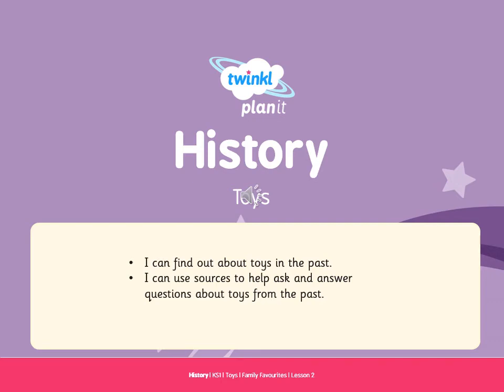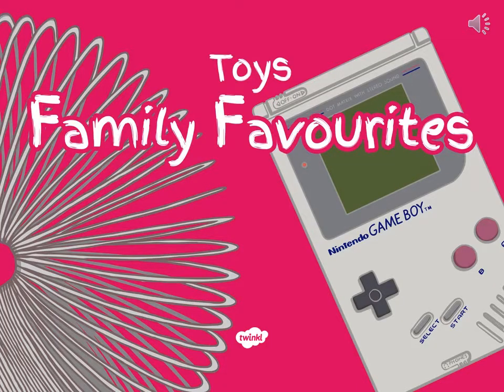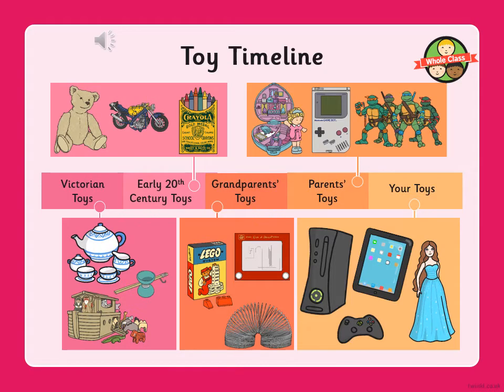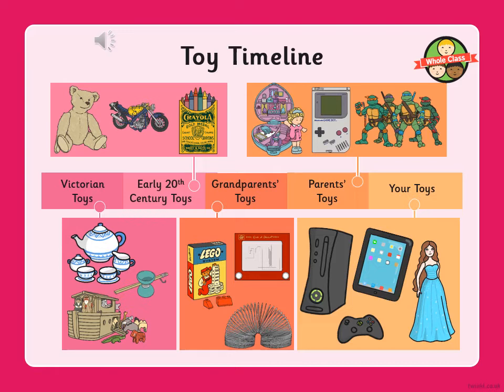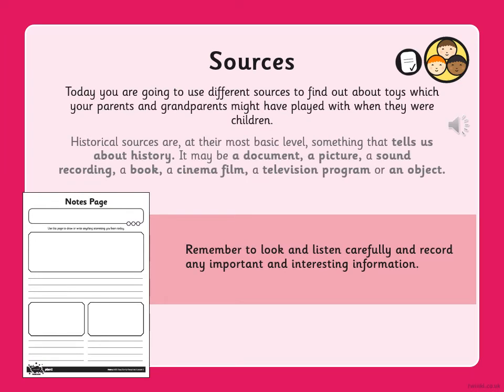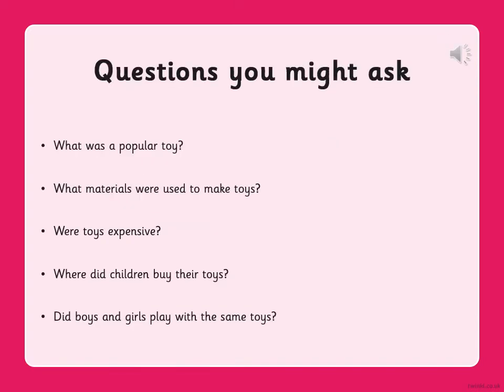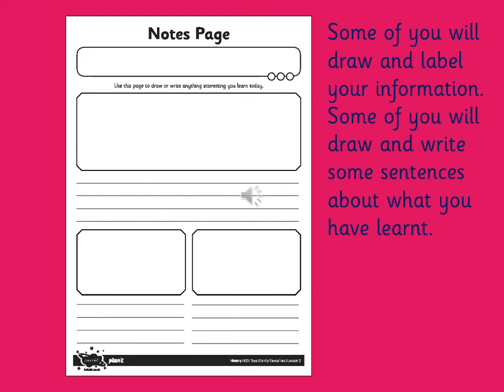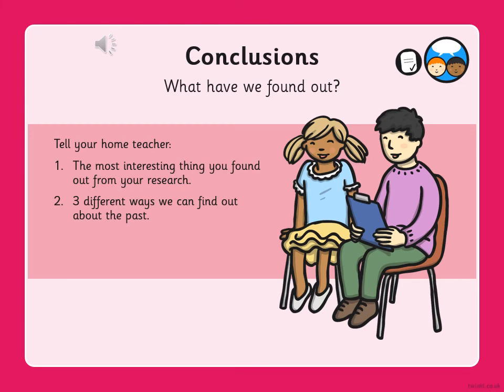History 21st Jan Family Favourites